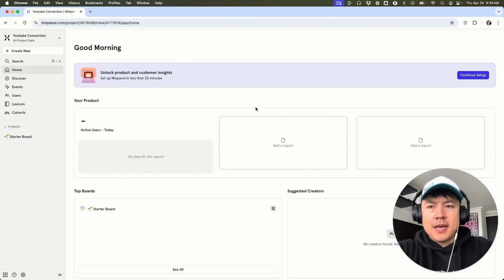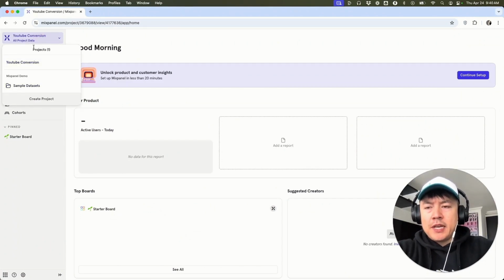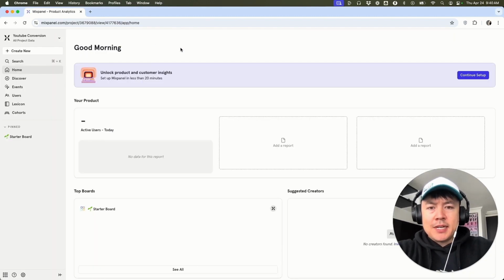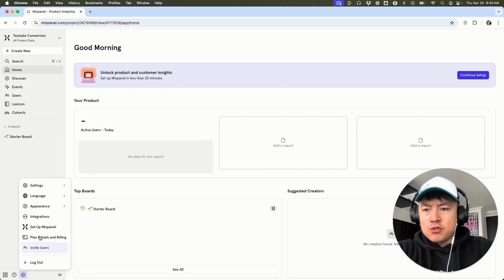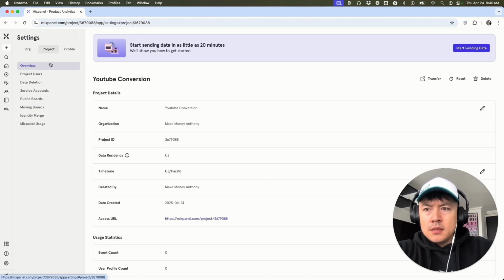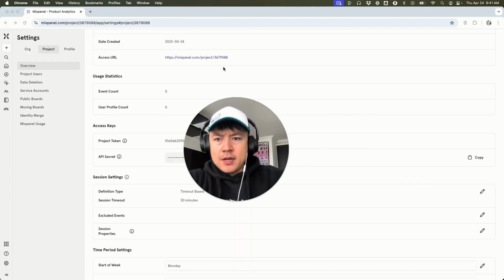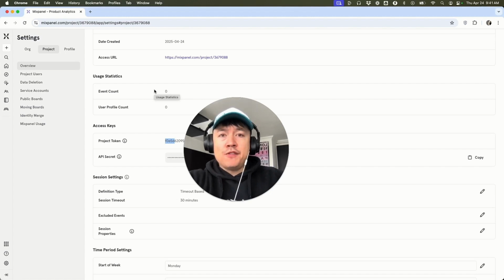✅ How To Find Mixpanel Project Token 🔴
Mixpanel is a product analytics platform that helps businesses track and analyze how users interact with their apps or websites. It goes beyond basic metrics by offering detailed insights into user behavior, feature usage, retention, and conversion funnels. With real-time data, customizable dashboards, and powerful segmentation tools, Mixpanel enables teams to make data-driven decisions to improve user experience and grow their product.